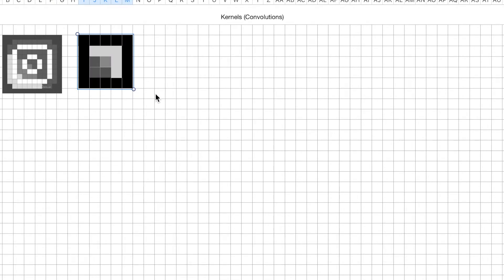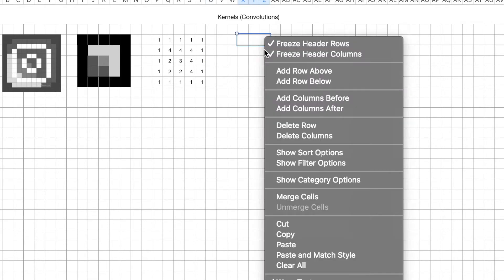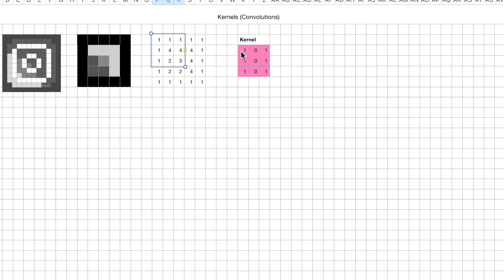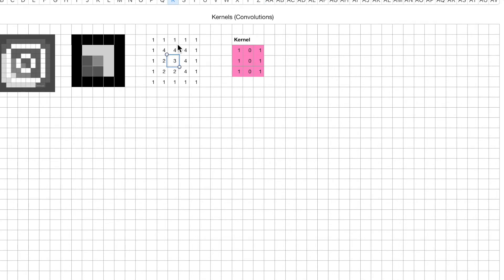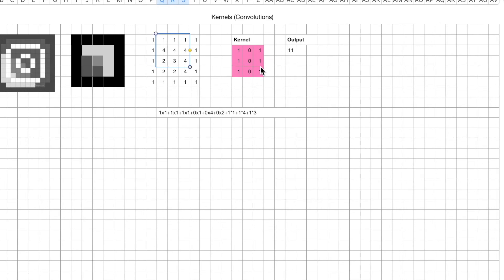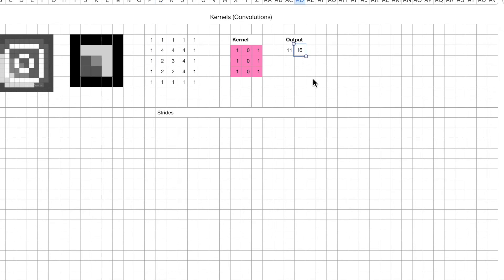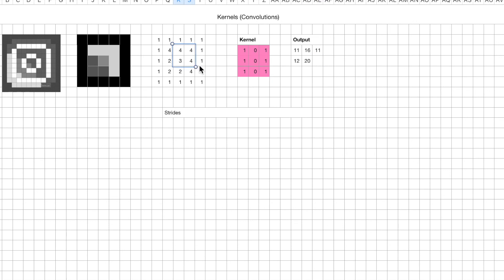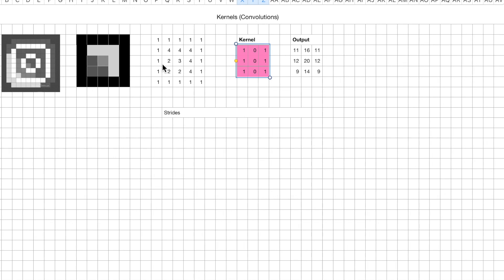Kernels 101 | Convolutions Explained Visually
OpenCV provides a filter2D function that apply an arbitrary kernel onto an image, but what actually is a kernel? Understanding kernel operations and "convolutions" visually